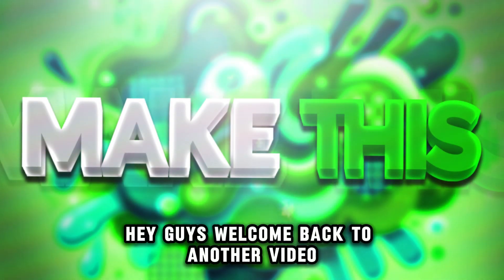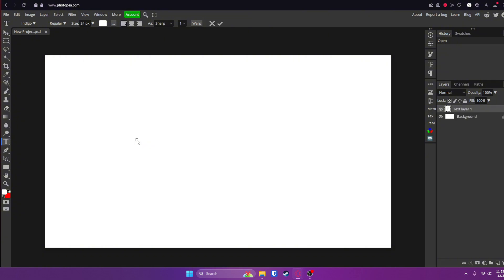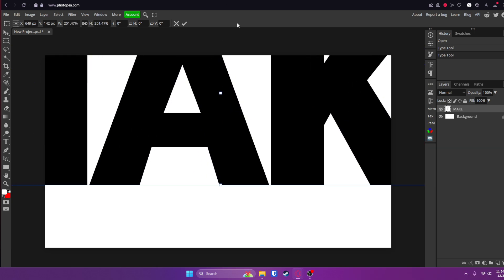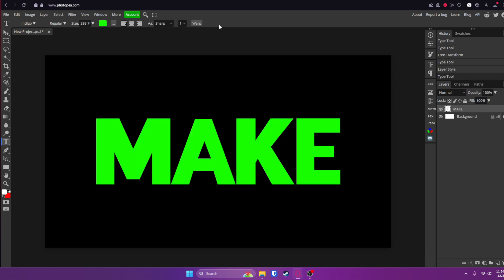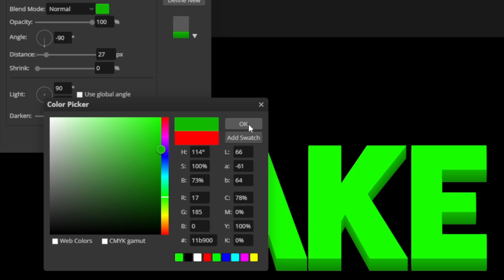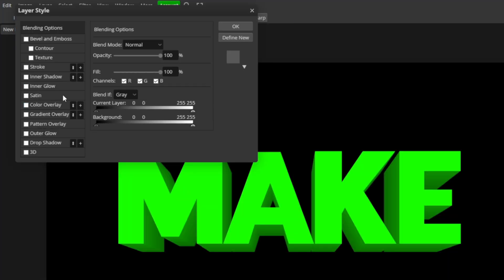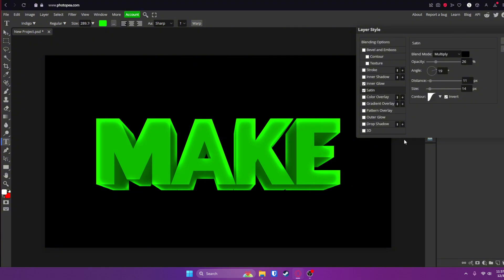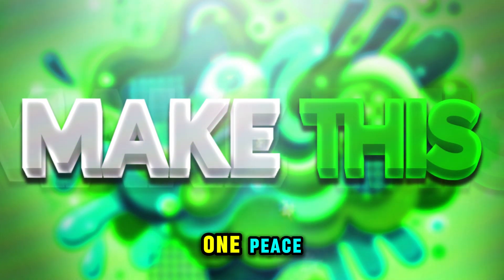How to make AWESOME 3D TEXT in PHOTOPEA!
Want to learn how to create jaw-dropping 3D text for free? 🎨✨ In this video, I’ll show you step-by-step how to make AWESOME 3D TEXT in Photopea, the best free alternative to Photoshop! Whether you're designing for thumbnails, logos, or banners, this tutorial will help you take your text game to the next level.
► Channel Membership

► Channel Members
Chris Coffee & Crypto